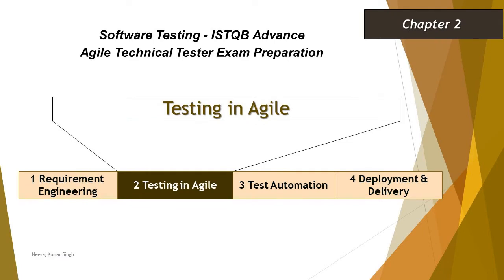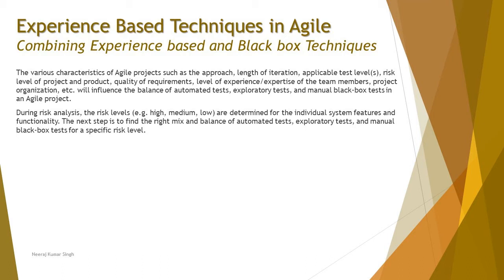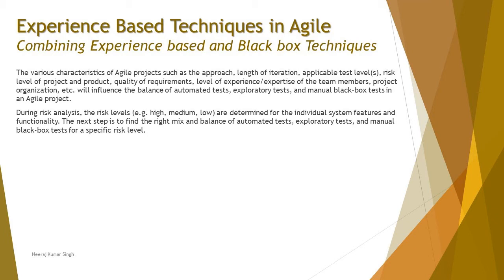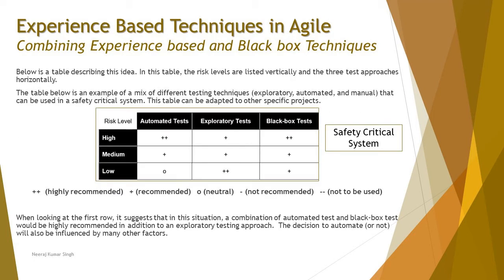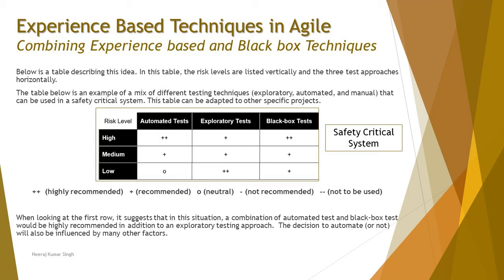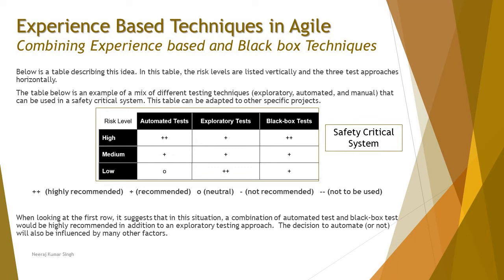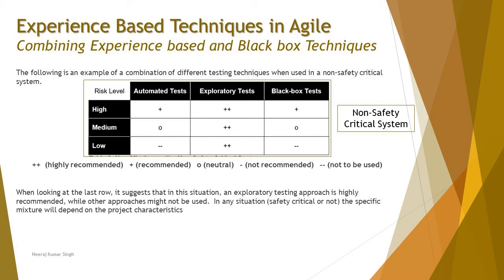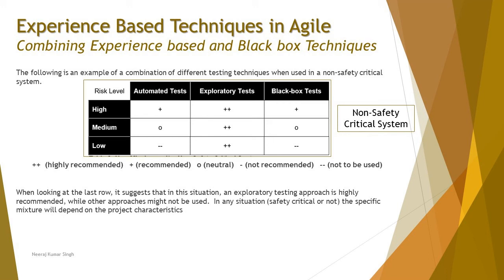ISTQB Agile Technical Tester | 2.2.1 Combining Experience-Based Techniques and Black-Box Tests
Hello Friends,

This tutorial will drive individuals about 2.2.1 Combining experience-based techniques and black-box tests under topic 2.2 Experience-based testing in Agile of Chapter 2 - Testing in Agile to ISTQB Agile Technical Tester Certification of ISTQB Advance Level Examination.

Risk-based testing in agile,
Combining test techniques,
Exploratory tests with black-box tests,
Automated approaches for safety-critical system,